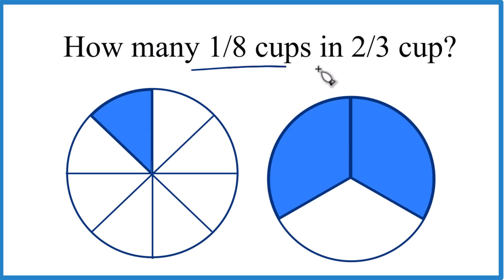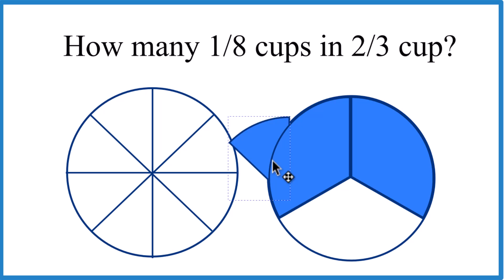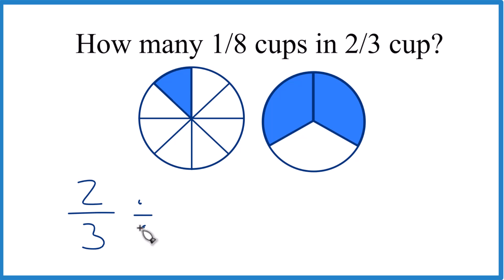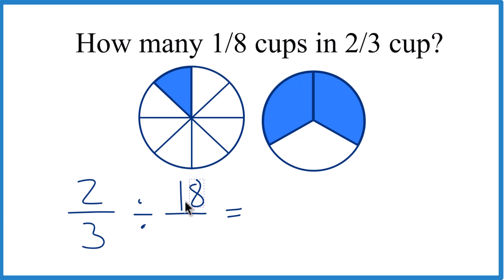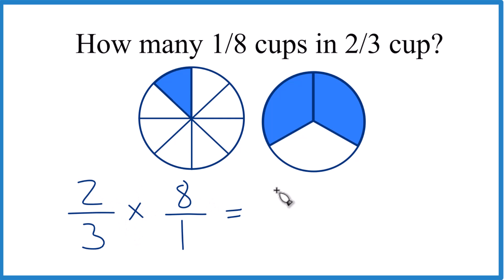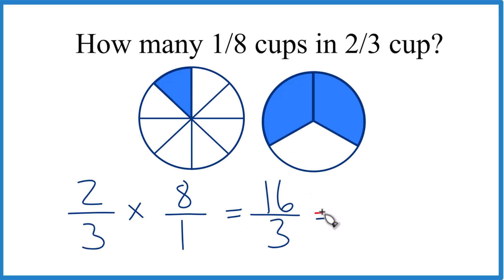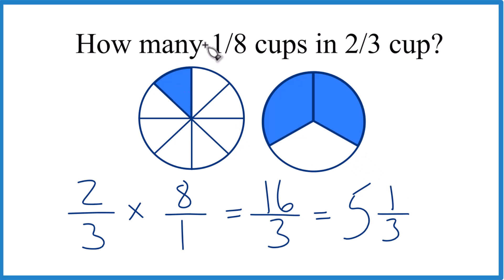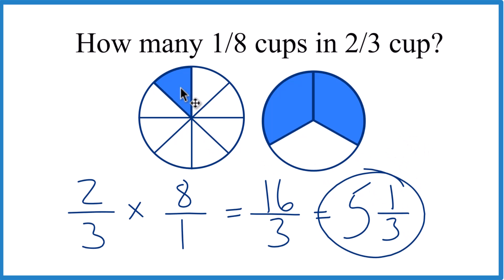How many 1/8 cups are in 2/3 cup?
2/3 divided by 1/8 is the same as 2/3 multiplied by 8/1.

When we multiply these fractions, we get:

2 times 8 divided by 3 times 1 equals 16/3. As a mixed fraction, this is 5 1/3.

So, there are 16/3 or 5 1/3 of 1/8 cups in 2/3 cup.